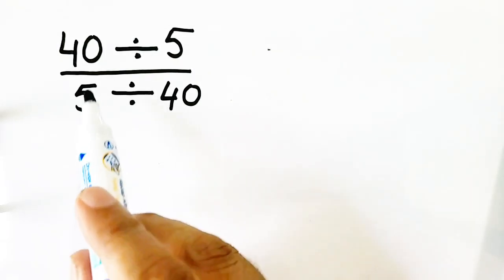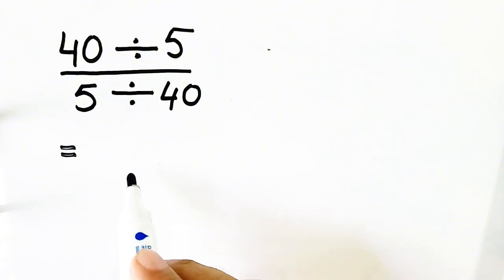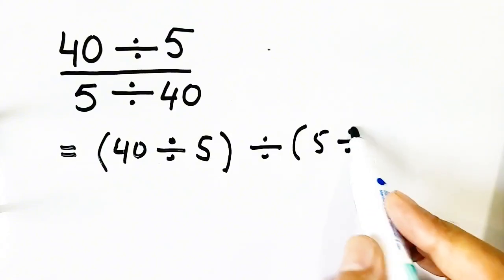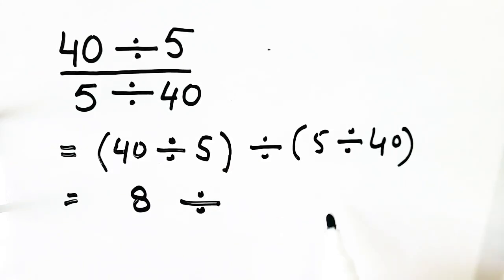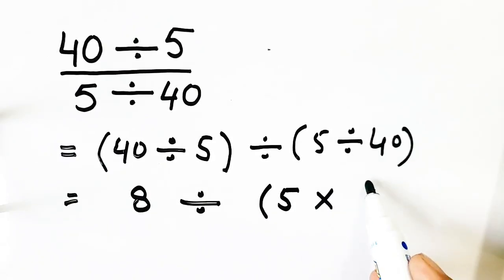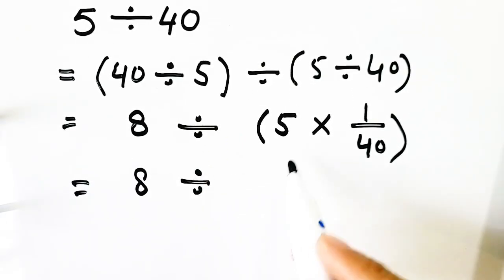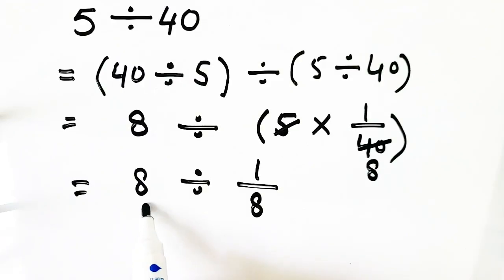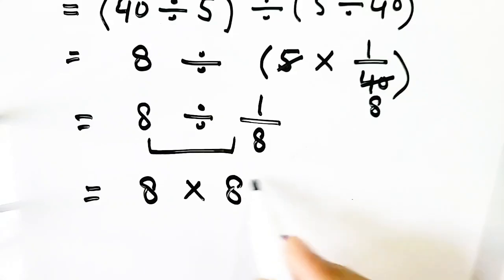This Simple Math Question Stumps Everyone!Are You Smarter Than a 5th Grader?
Hi welcome to CSA Education.I am here with a new mathematical problem.its a little but tricky and most solve it wrong.I will build up your basuc maths concept.

99% Get This Wrong! Will You?

Quick Math
Mathematical Expressions
Math Tricks
Problem Solving
Easy Math,Math for Beginners
Mental Math
Number Operations
Math Puzzles
Learn Math
Educational Math
Math Lesson
Math Skills
Math Practice
Math Explained
Solve Equations
Simple Calculations
Math Video
maths
PEMDAS
MathJoy
CSA Education

This Simple Math Question Stumps Everyone!
Are You Smarter Than a 5th Grader?